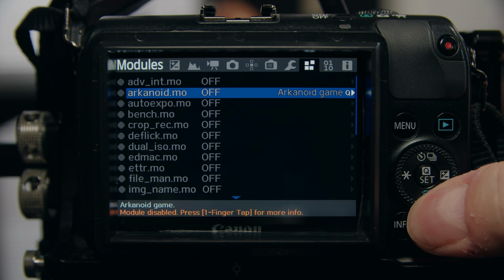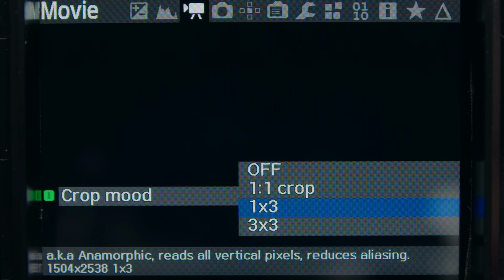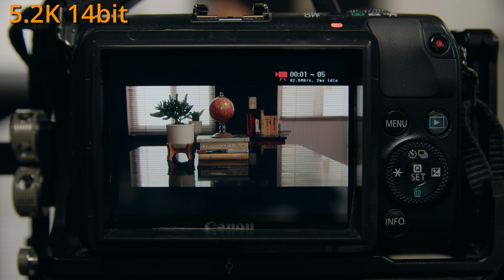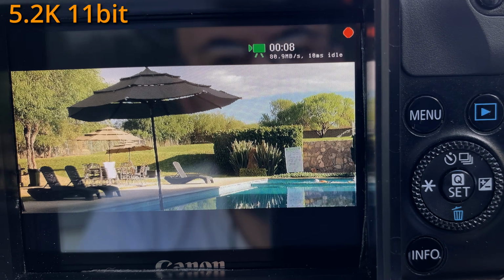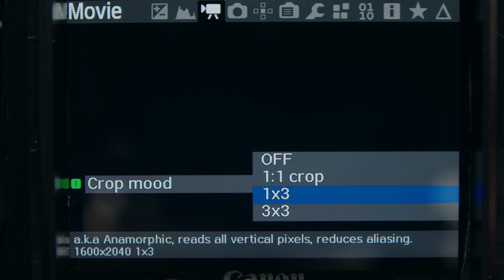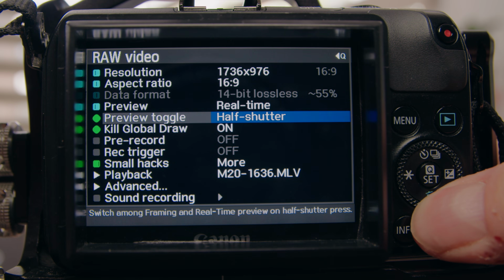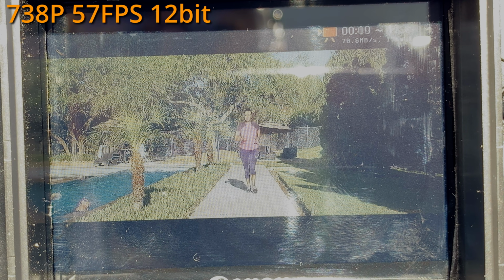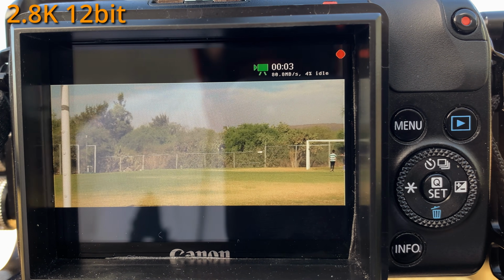Canon EOS M Crop Mood⎮ Powerful Budget Cinema Camera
A deep test on the latest Magic Lantern Bilal Build: the “Crop Mood”
How to set correctly this new building in order to film always with the highest quality and continuous recording. Comparison of different presets including footages: 5.2k, 4.8k, 4.4k, 1080P, 2.5k, 2.8k and High Frame Rates. Aliasing and video noise tests.

SD Card
SmallRig Cage
SmallRig Side Handle
Mini HDMI to HDMI adapter
HDMI monitor cable
Feelworld 7 inch Monitor
Sigma 18-35mm
Quick Release Plate
Coman Tripod
Sennheiser MKE 600 Mic

00:00 Step by step crop mood settings to get the best performance
03:14 Testing 5.2K and tips to get continuous recording
06:44 Testing 4.8K the best 2.35:1 mood in my opinion
08:30 Testing 4.4K
09:08 Testing 4.2K 16:9 better than 1080P
09:37 Behavior of resolutions different from the presets
10:01 Testing 1080P
10:55 Testing High Frame Rate options
13:12 Testing 2.5K and 2.8K
15:10 Aliasing and Moire test
16:04 Noise test
16:50 My preferences and very important notes

Canon EOS M RAW ⎮Crop Mood ⎮Magic Lantern

There is no extra cost to you. Thank you for your support!)